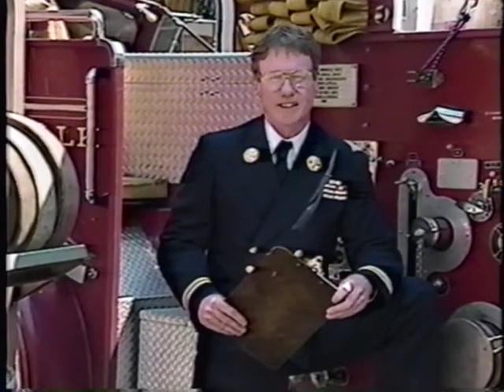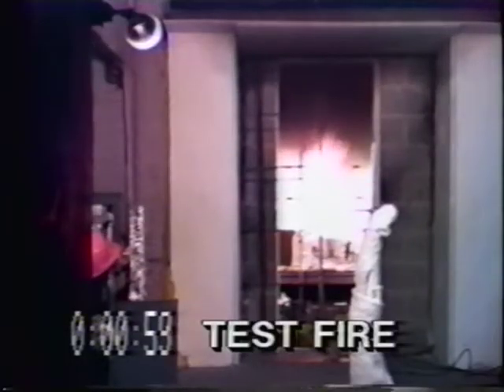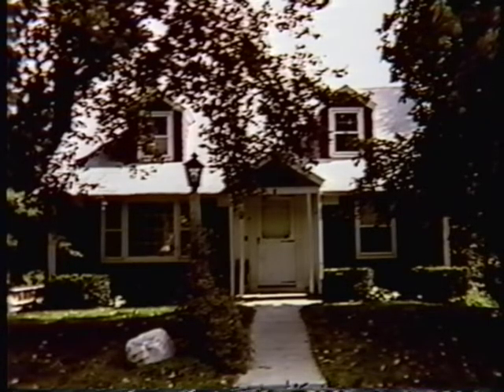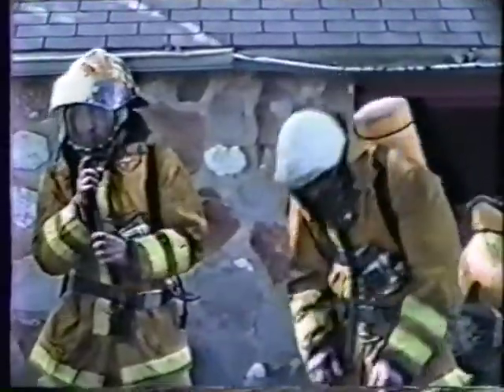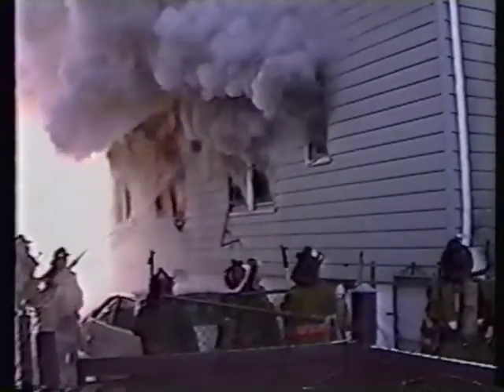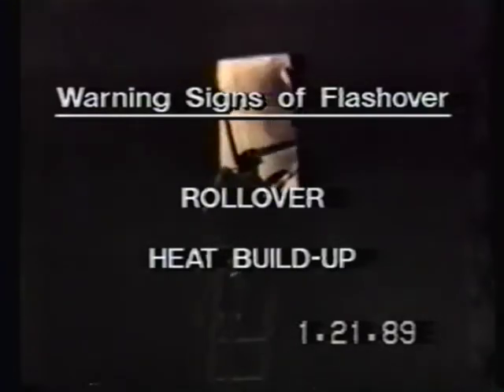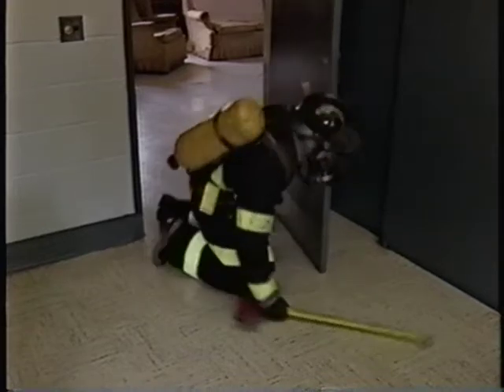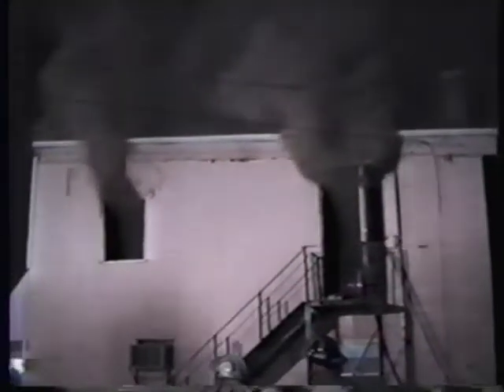Flashover! - A Firefighter Training Video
What is a flashover? What are the warning signs? Learn how to delay or prevent it! Flashover is both dramatic and deadly. Learn when a flashover occurs and safety techniques that can prevent this dangerous event.

This video is upload strictly for historical preservation purposes.